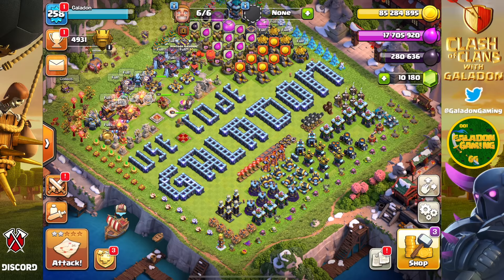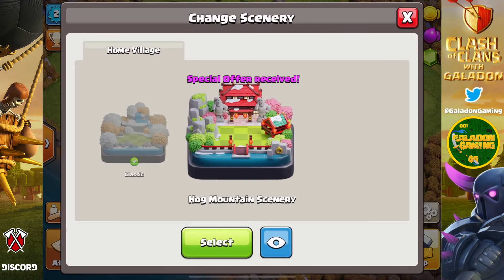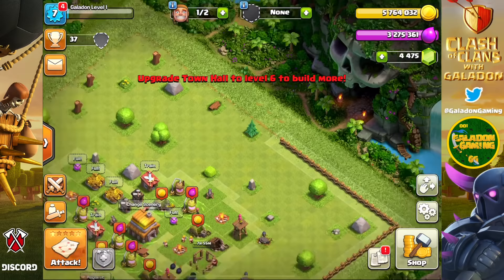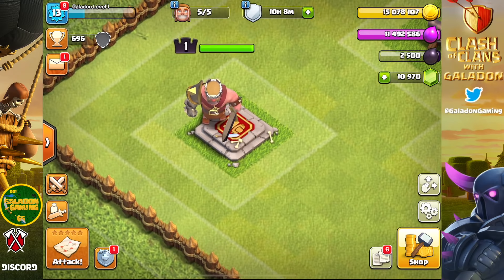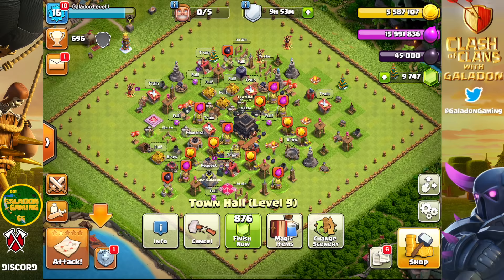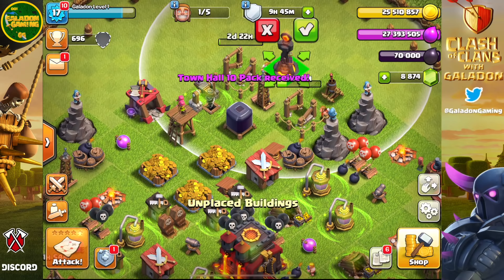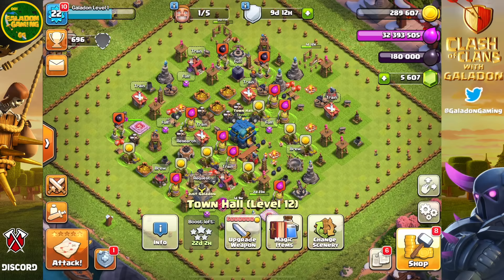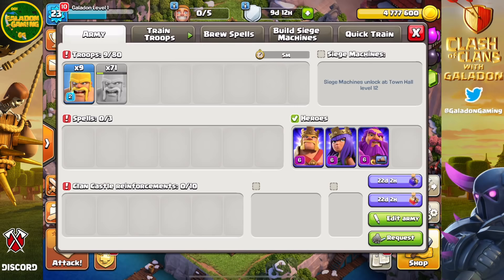GEM to MAX! Clash of Clans ALL Level 1 Town Hall 13?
GEM to MAX! Clash of Clans Level 1 Town Hall 13? Is it possible?